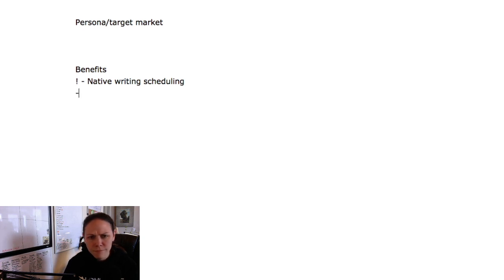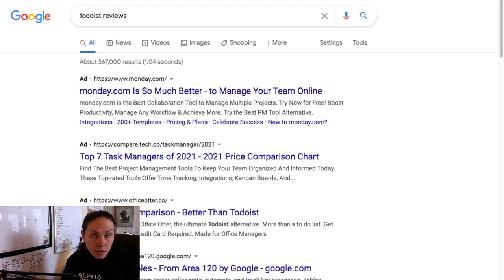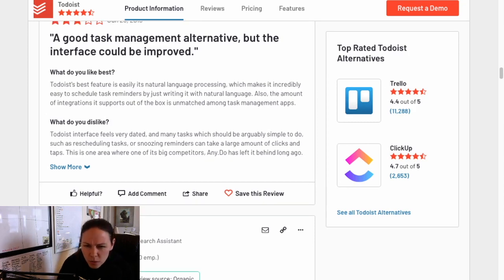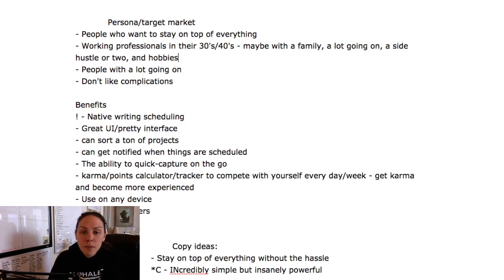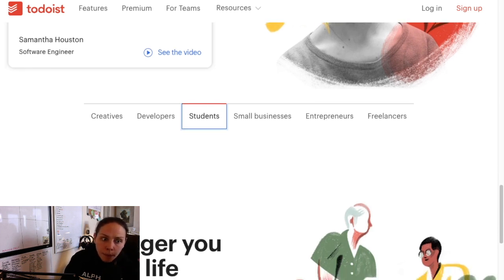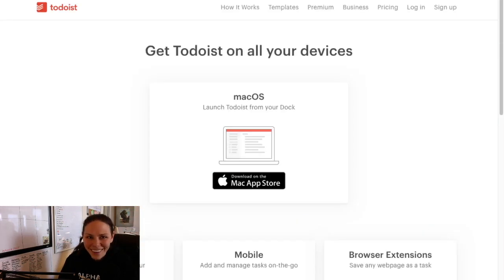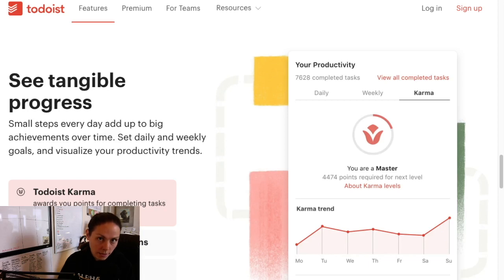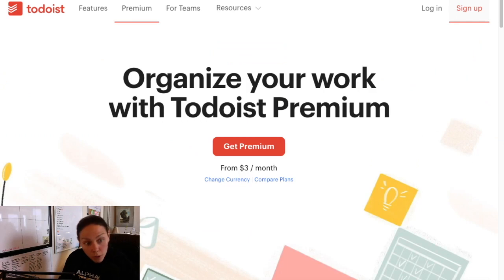Copywriting in the Wild / Copywriting Review l Todoist